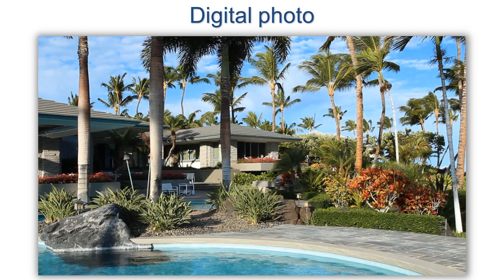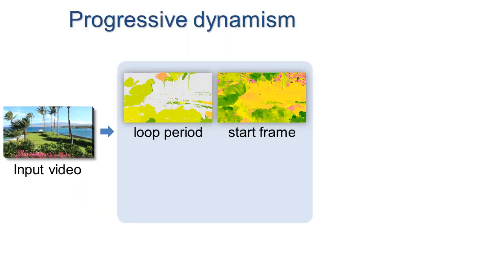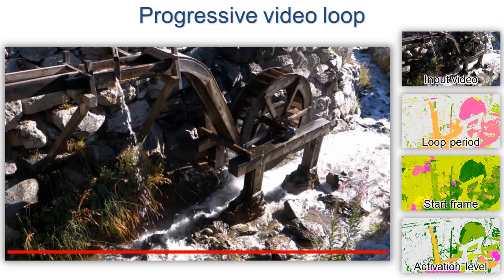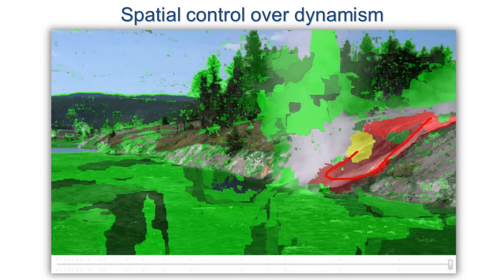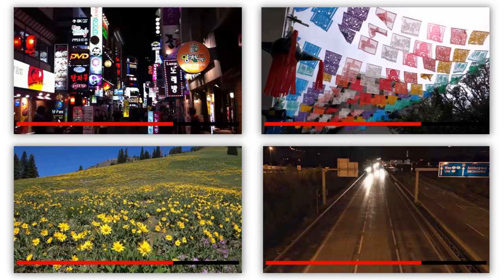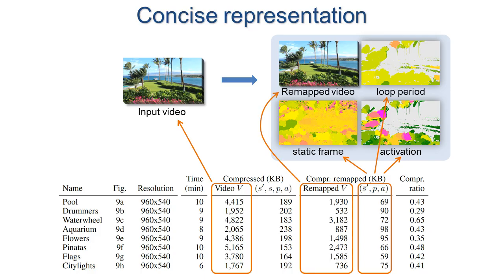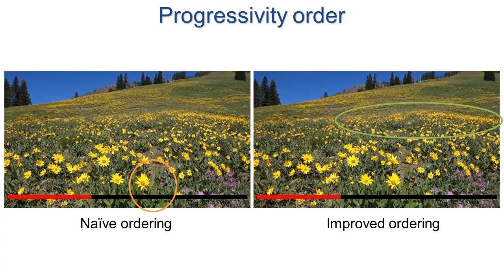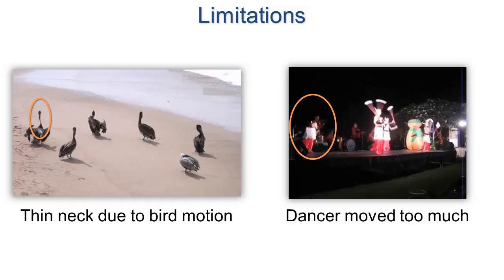Automated video looping with progressive dynamism (SIGGRAPH 2013)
Video accompanying the technical paper:

Zicheng Liao, Neel Joshi, Hugues Hoppe.  Automated video looping with progressive dynamism.  ACM Trans. on Graphics (Proc. SIGGRAPH 2013).

Abstract:

Given a short video we create a representation that captures a spectrum of looping videos with varying levels of dynamism, ranging from a static image to a highly animated loop.  In such a progressively dynamic video, scene liveliness can be adjusted interactively using a slider control.  Applications include background images and slideshows, where the desired level of activity may depend on personal taste or mood.  The representation also provides a segmentation of the scene into independently looping regions, enabling interactive local adjustment over dynamism.  For a landscape scene, this control might correspond to selective animation and deanimation of grass motion, water ripples, and swaying trees.  Converting arbitrary video to looping content is a challenging research problem.  Unlike prior work, we explore an optimization in which each pixel automatically determines its own looping period.  The resulting nested segmentation of static and dynamic scene regions forms an extremely compact representation.